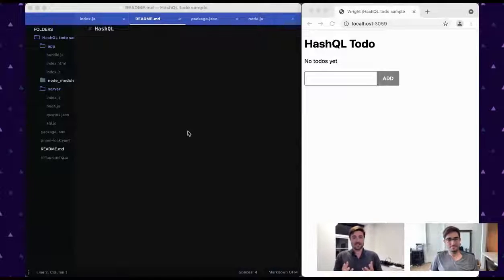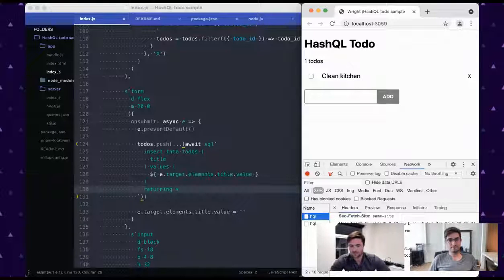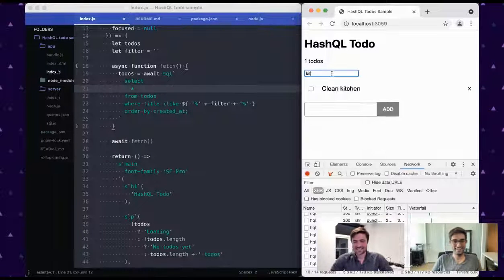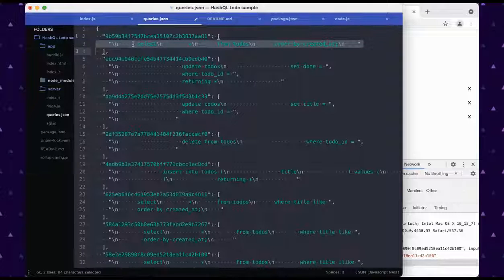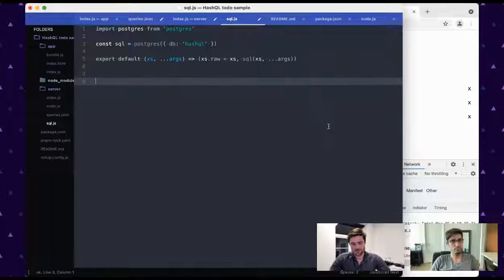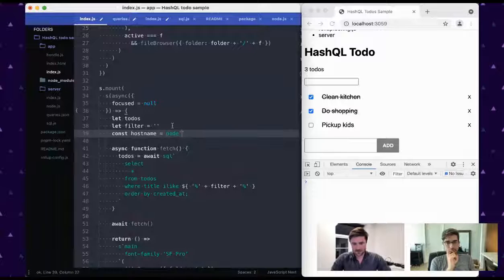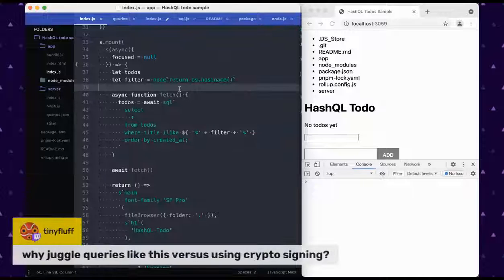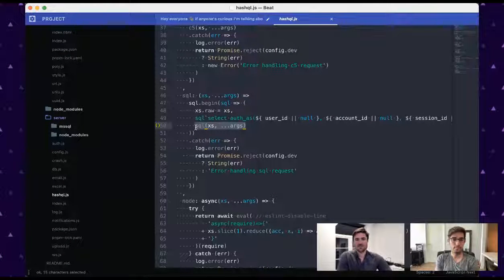Speakeasy JS - HashQL: Chuck Norris can access the DB from the UI (Rasmus Porsager)